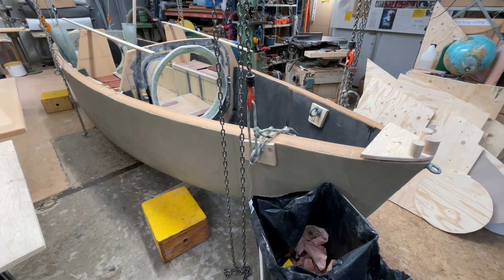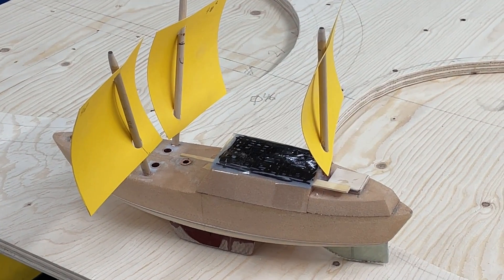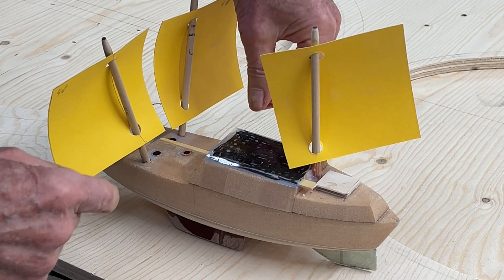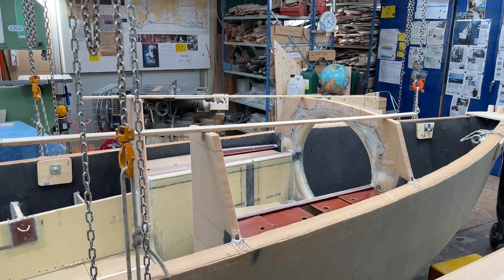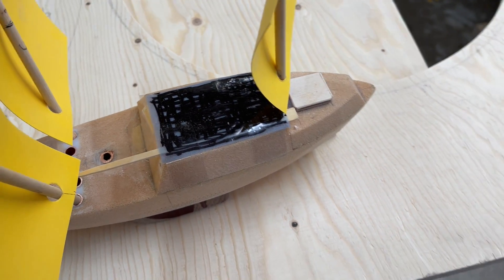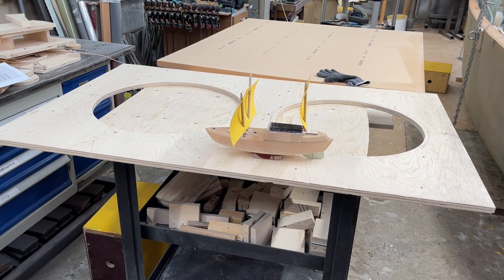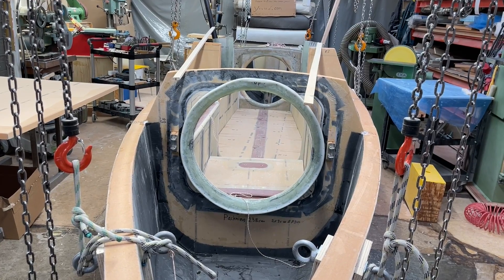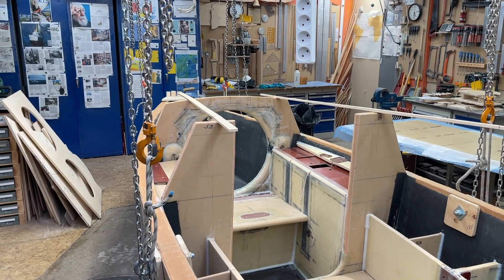5 September 2022 How to solve it The oar and the solar panels wants the same space.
In general, not only on boats there is a fight for the same place. Things interfere with each other.
Here I solved it by making a grove below the solar panels for the oar. Its a good place for it much more better than on the previus boat.
A bounus is that the for oar loom or handle dubbles as a lifeline when the oar is stoved. There will two oars one one each side and I can sit on the fore deck leaning against the deck house with an oar loom on each side.
I think I can get aboat 1.7 square meter of solar panels.
That will give so much power that I think that the my boat can be propelled by just solar power.
Leaving Madeira an electric outboard on a small RIB towed me out of the harbour.
We are now using 175 Watts the Captain of the RIB shouted there were two people onboard.
I think solar power propulsion is a matter of scale, the Gallelei square/cube law that says that surfaces increases with the square of the scale and displacement with the cube of the scale.
There is much talk of big cargo ship powered by wind. Also that I think is ompossible due to the scale law.
There is a lot of development in batteries, solar panels and electric engines.
I keep my eys open for a good electric motor, but not one with lithium batteries as they scares me. One fire and I am dead.
See also: yrvind.com for much more about my boats, voyages and adventures.
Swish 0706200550